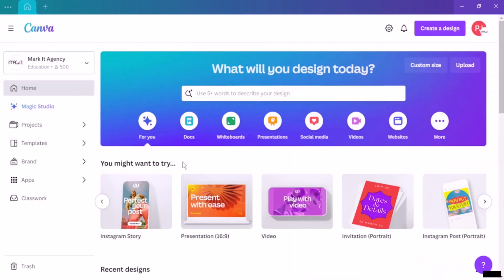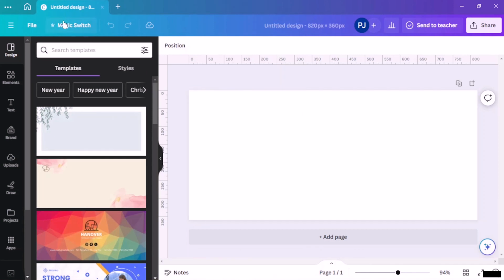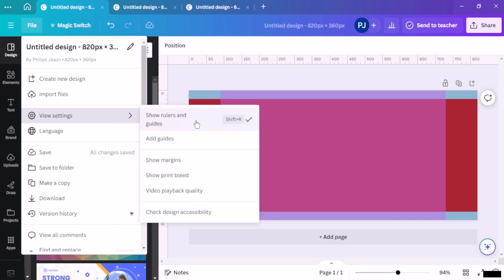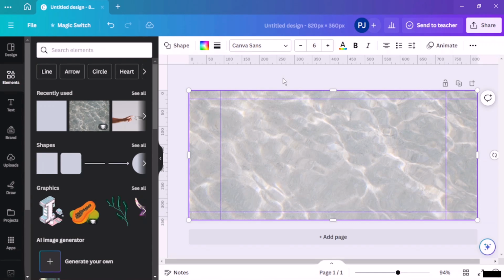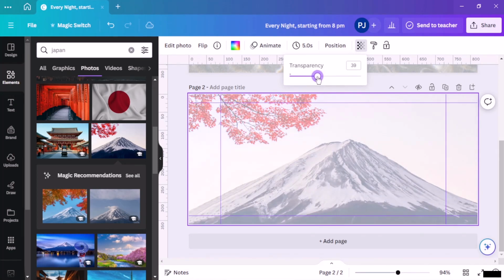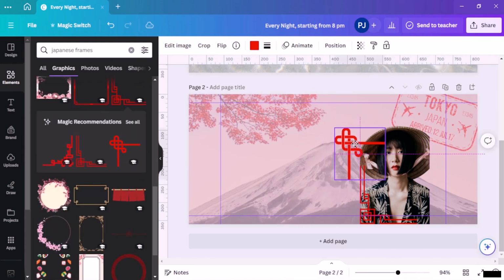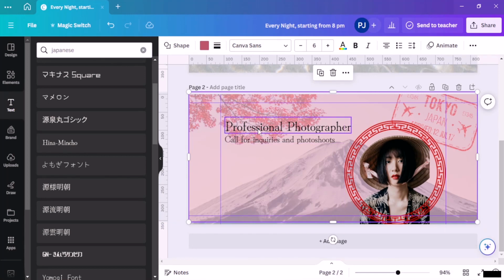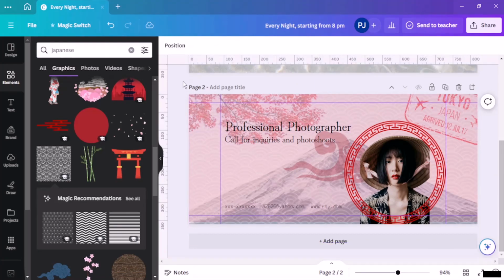Facebook Cover photo